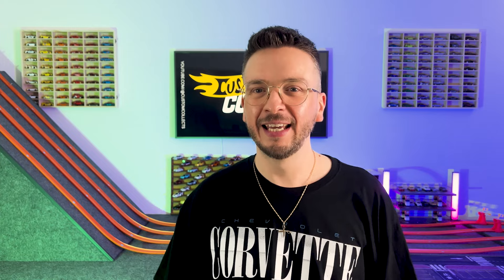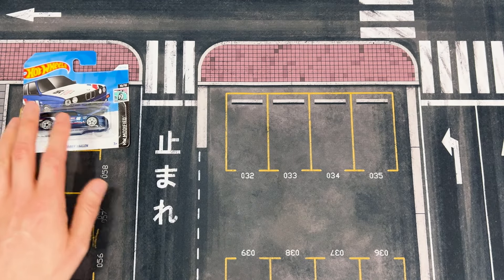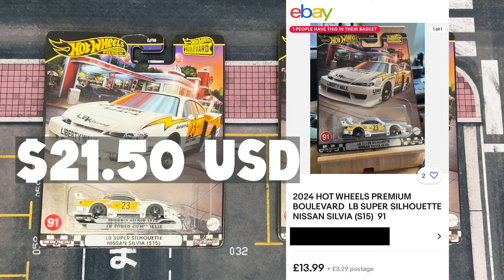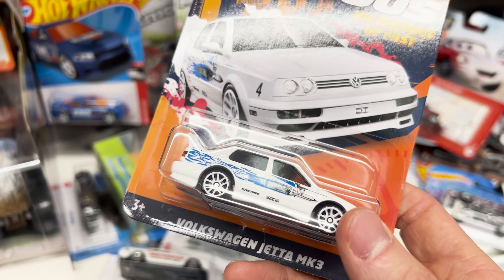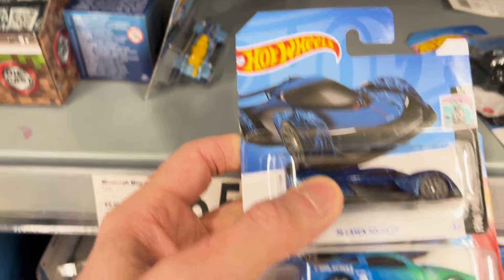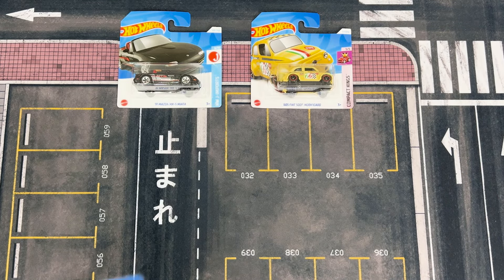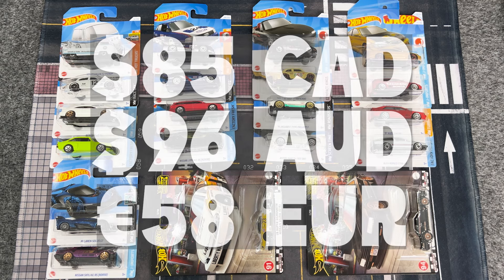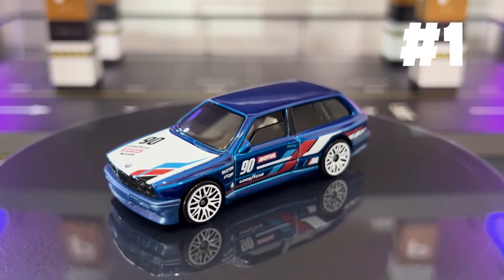MY BEST SPOTS REVEALED ! Hot Wheels Treasure Hunting 2024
Welcome to the video! It's against the law NOT to have a Hot Wheels treasure hunting upload on your channel if you make Hot Wheels content like I do. So please join me and let me show you my 7 BEST hunting spots, here in the UK and you can see which 20 CARS I picked up from multiple different types of stores in April 2024.

For everyone reading this based in the UK please note that my local Entertainer is TRASH and doesn't even stock premiums anymore. I also missed out a quick visit into Halfords, Tescos and Sainsbury's but I'm just saving that for another video in the future. As I mentioned in the video, please make sure you're hitting up your local Matalan if you're not doing so already as I've nearly always found something I was looking for whenever I pass one to hunt for Hot Wheels.

I really hope that this entertaining and informative video is also enjoyed thoroughly by everyone living in the US, as you guys can have a good laugh at how expensive Hot Wheels are for UK collectors just like me.
Plus, it's always great to see all of the different and varied stock that is ever-changing in stores just like the Hot Wheels that I showcase in this video.

I had a lot of fun making this video and I hope to make other similar content in the future.

- Custom

00:00 - Always hunting!
01:01 - Smyths Toys Superstore
03:14 - ASDA Home Store
04:09 - Aldi Supermarket
04:41 - B&M Bargain Store
05:52 - ASDA Supermarket
07:54 - Matalan Clothing Store
08:55 - Poundland Bargain Store
09:36 - Total Cost
10:15 - TOP 6 Showcase
11:34 - Would you be satisfied?